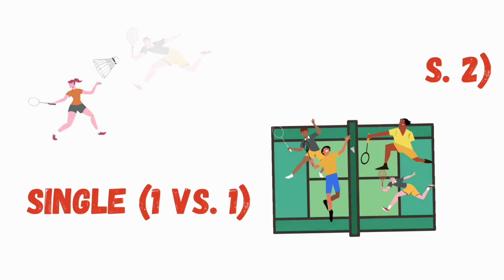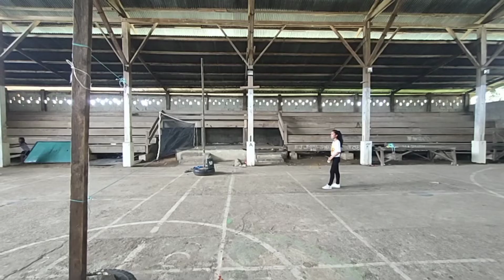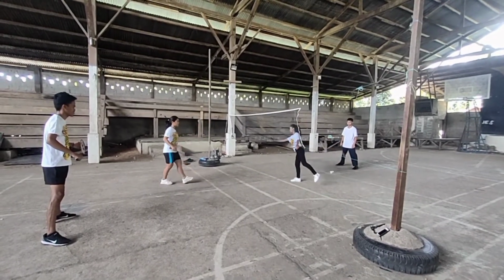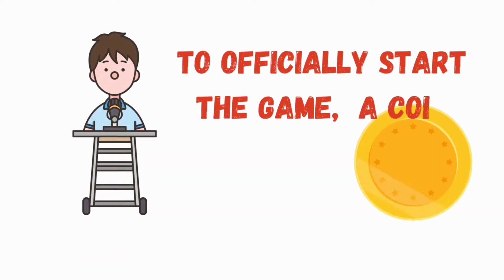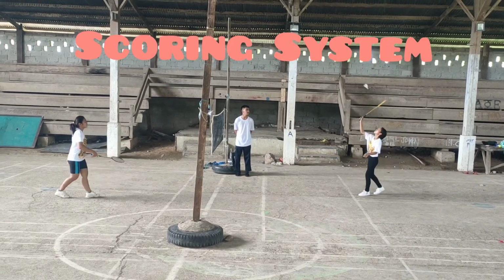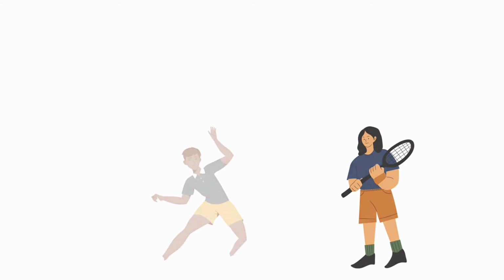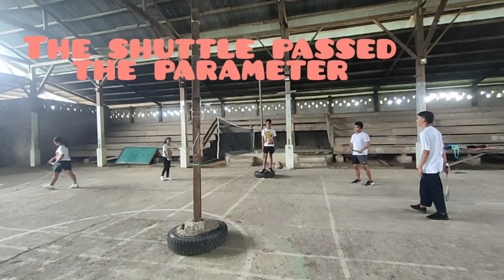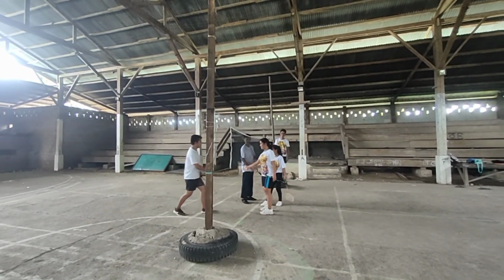An instructional video of how to play badminton.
•What are the Faults and Lets of playing Badminton.
•The Scoring System